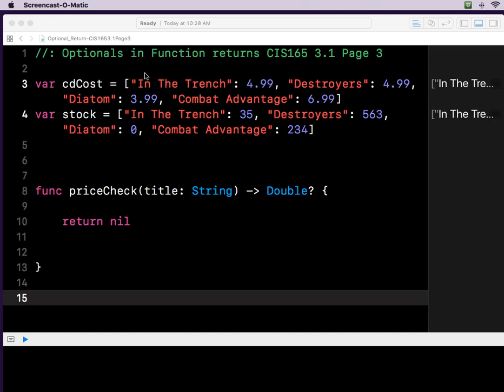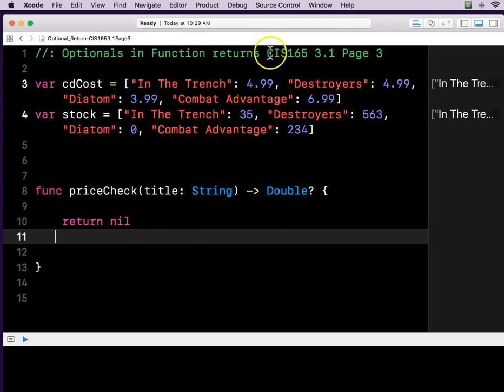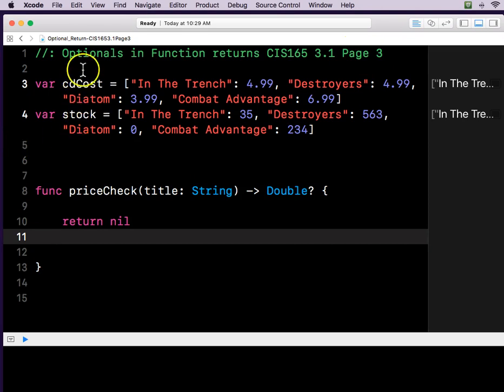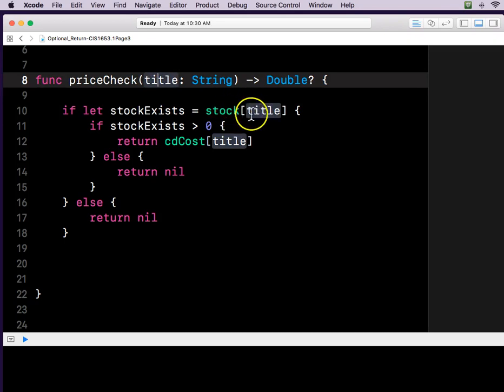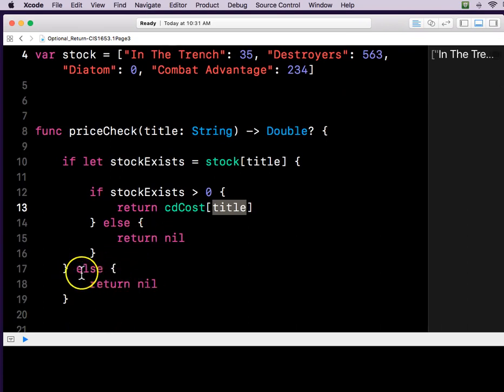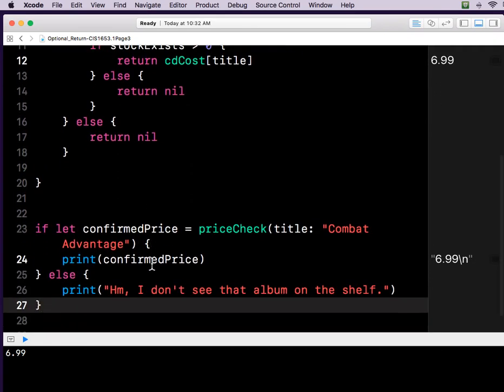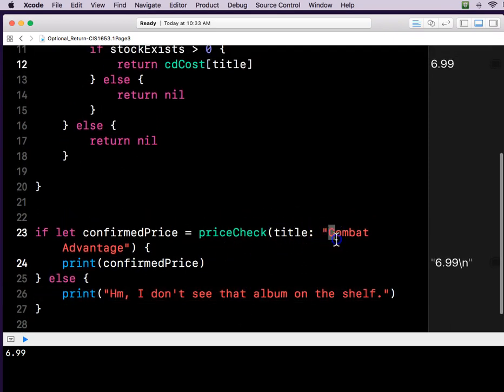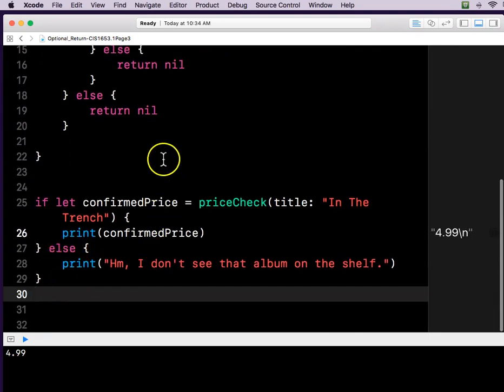24 - Optionals In Return Functions (CIS165 3.1 Page 3)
Let's learn about Optional return values for Functions in Swift.
This example is similar to the problem for CIS165 3.1 Page 3